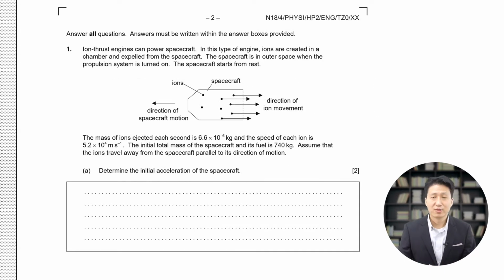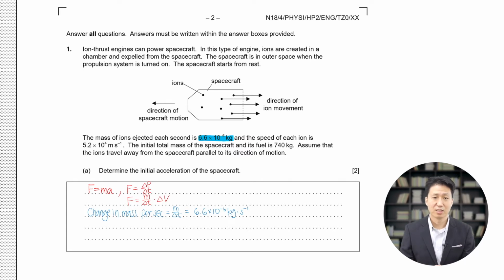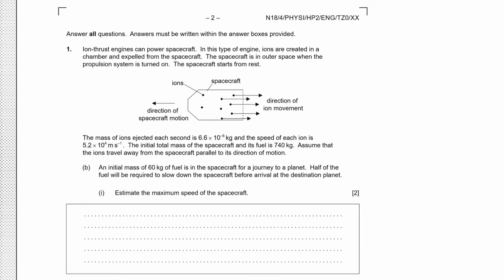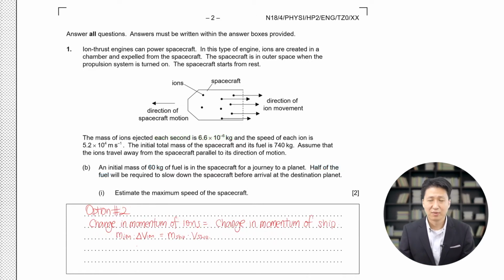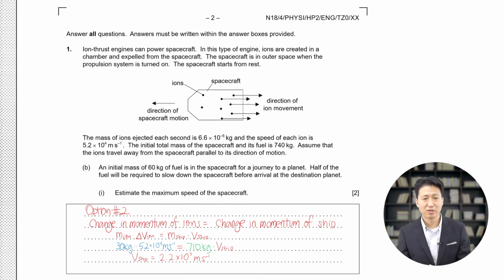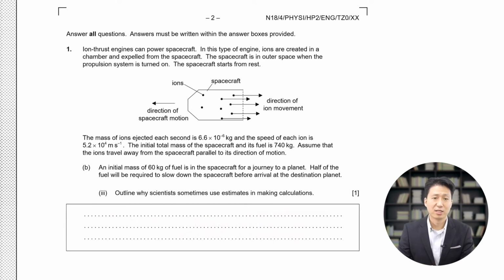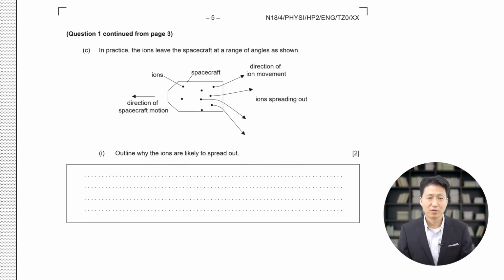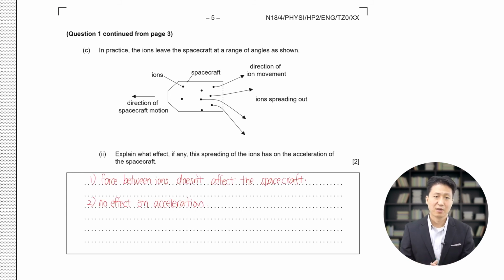4. Waves Question Work Through (N18-TZ0-P2-1)ㅣGuruMe